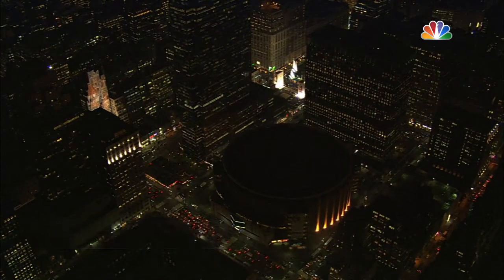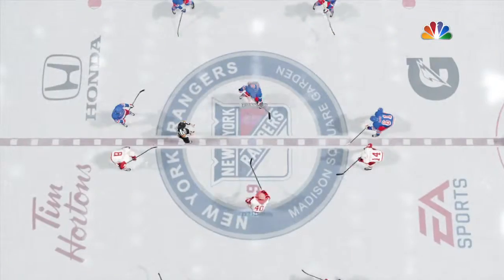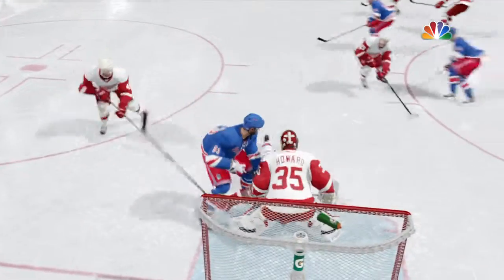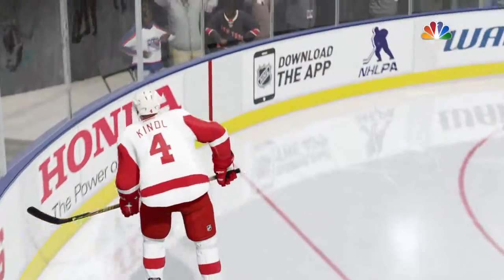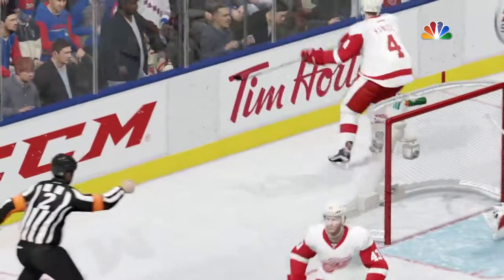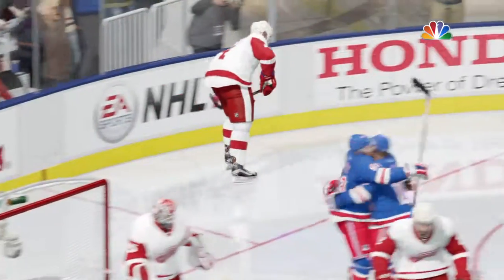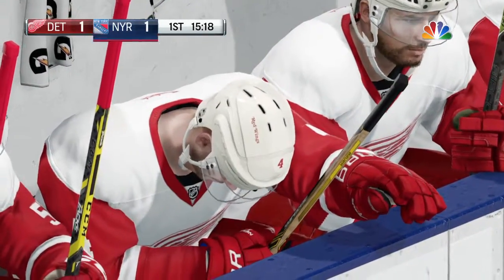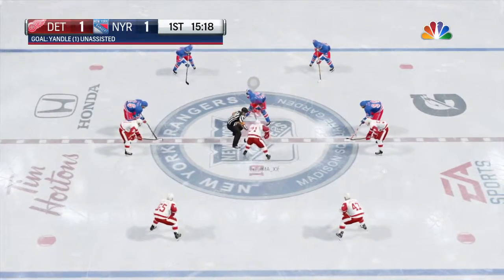NHL™ 16_20151128182855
NHL 16